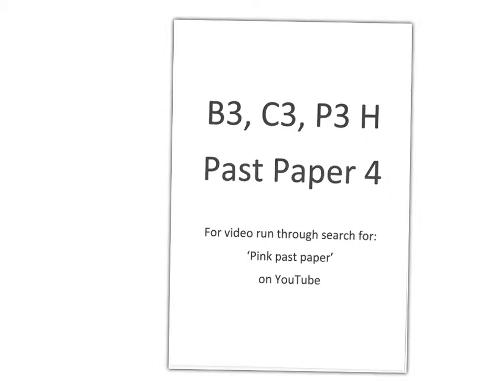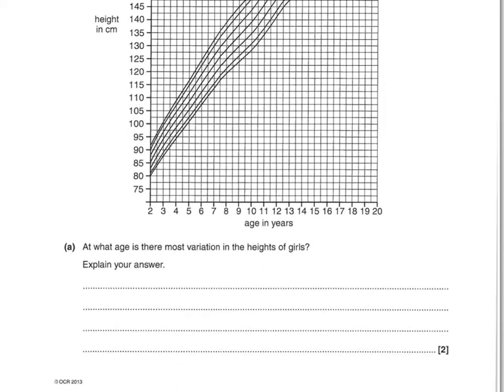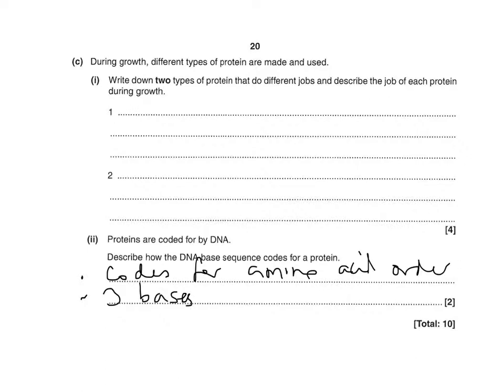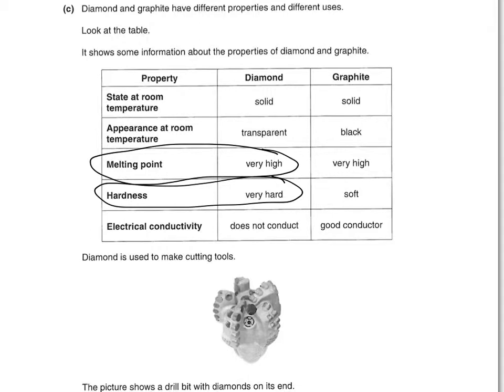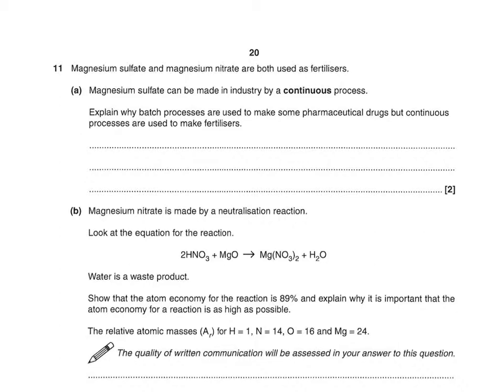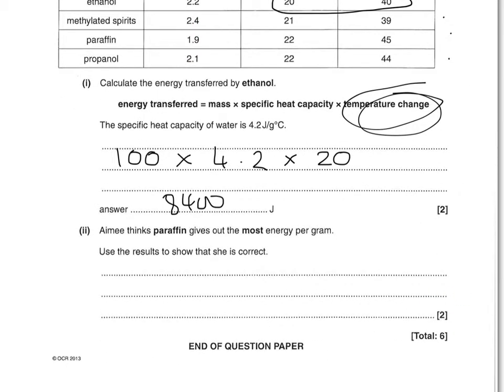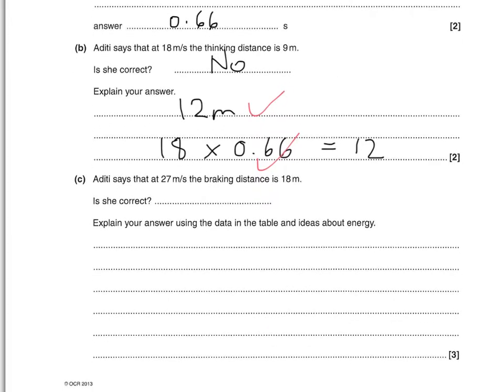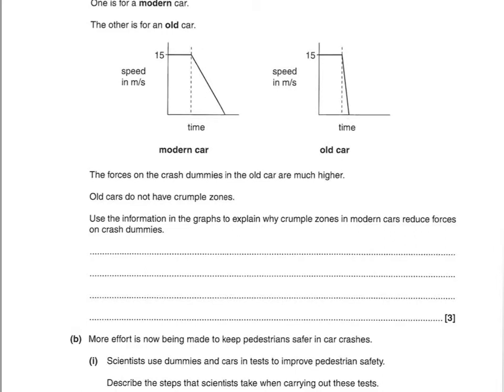Pink past paper